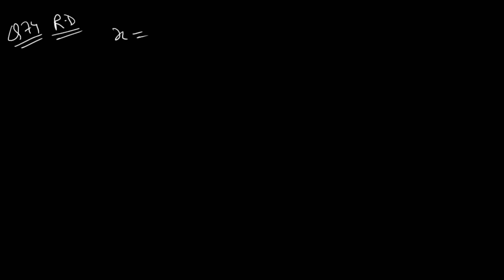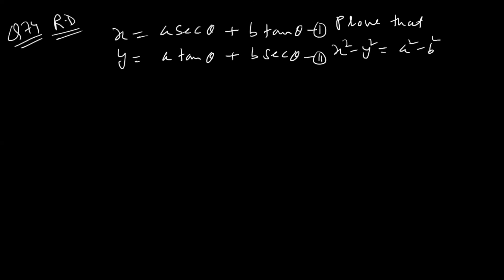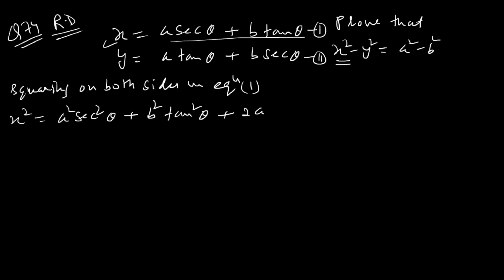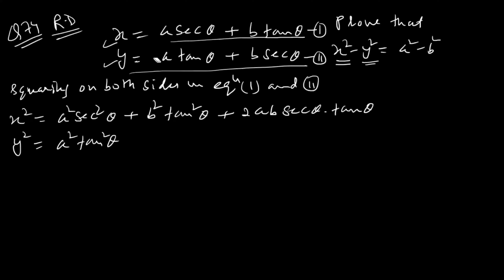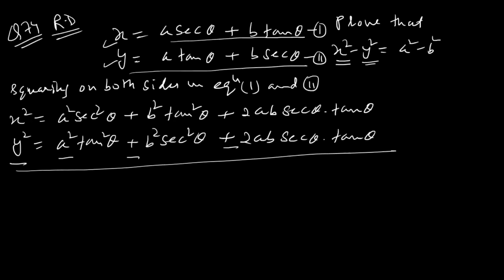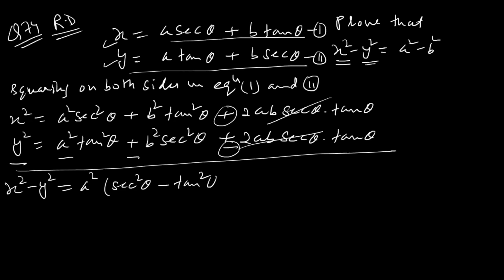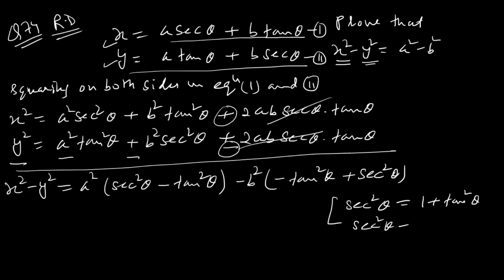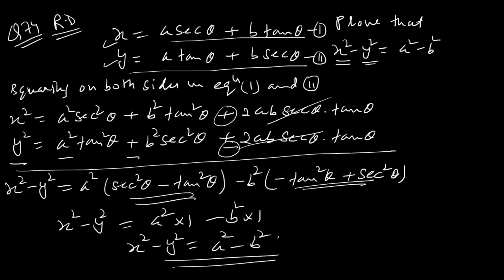GOOD QUESTION BASED ON TRIGONOMETRIC IDENTITIES IN RD SHARMA Q 74 SSC, CGL, BANK PO EXAMS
In this video, I have solved a good question based on trigonometric identities. I have uploaded this question for the aspirants who are preparing for competitive exams. I have given the solution of q 74 of RD SHARMA CLASS 10